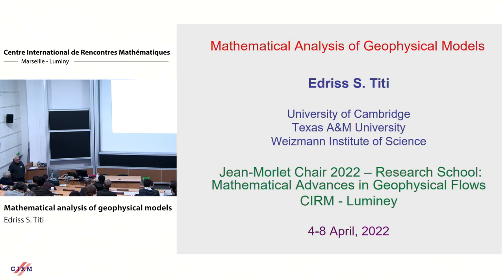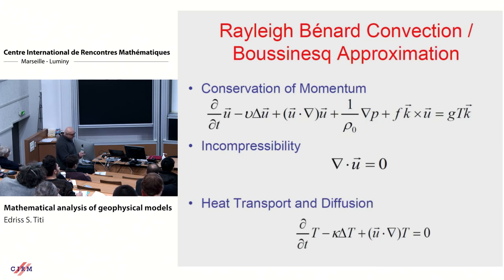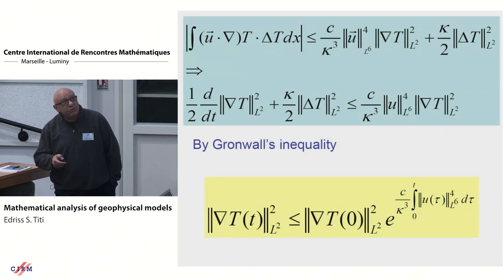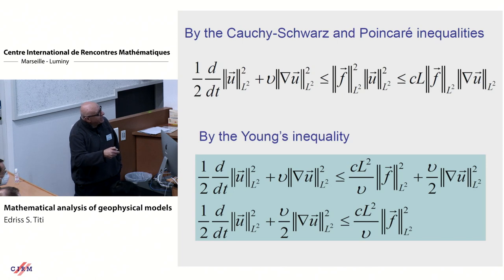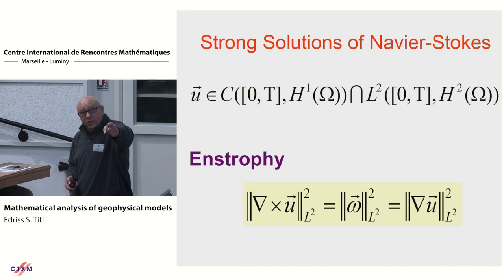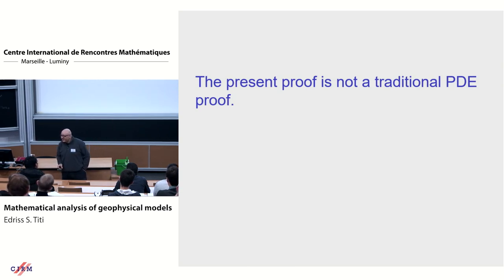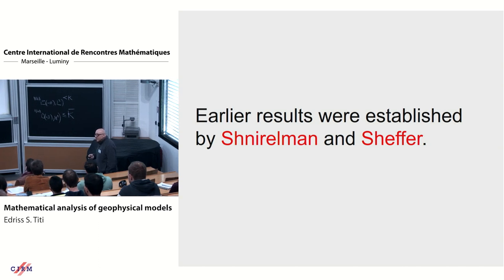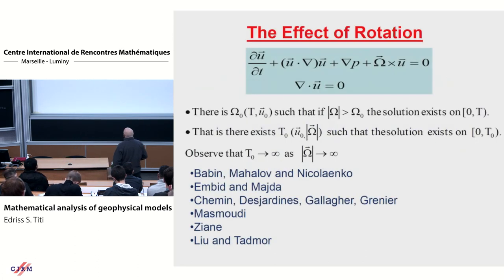Edriss Titi: Mathematical analysis of geophysical models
CONFERENCE

Recorded during the meeting "Research School: Mathematical Advances in Geophysical Flows "  the April 04, 2022 by the Centre International de Rencontres Mathématiques (Marseille, France)